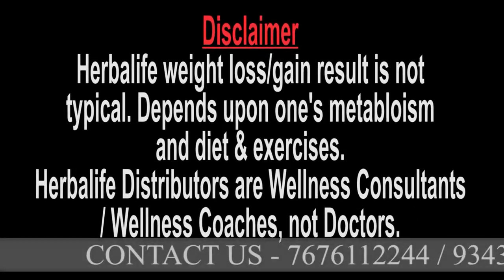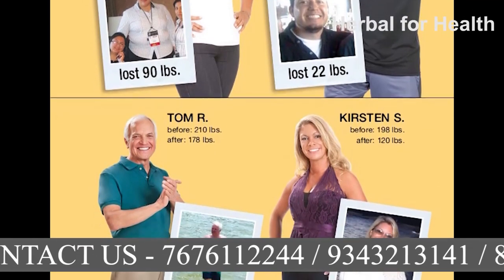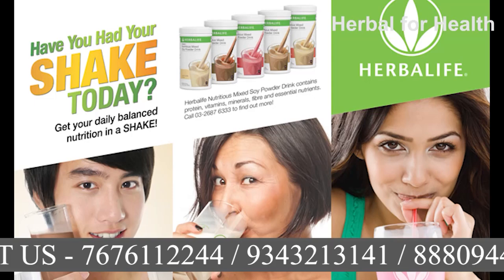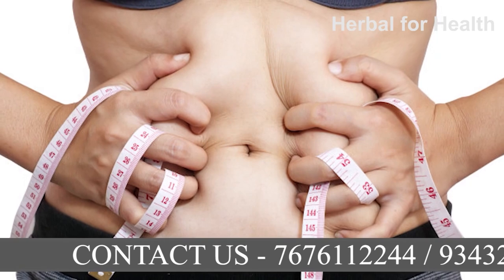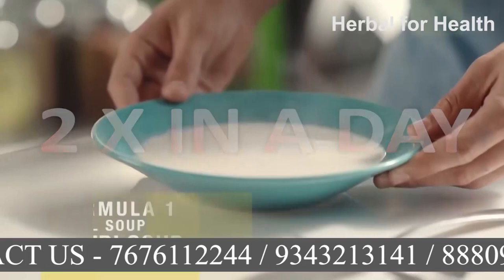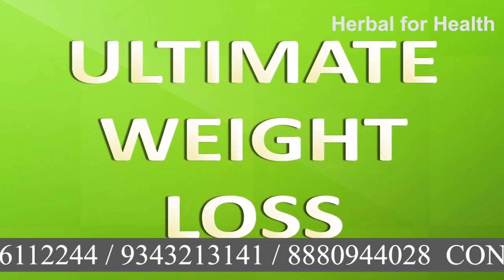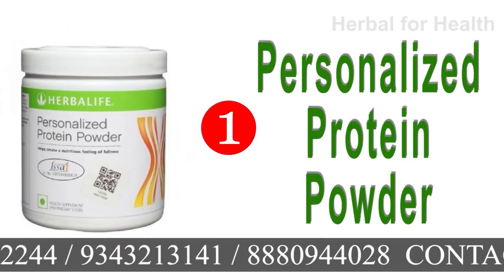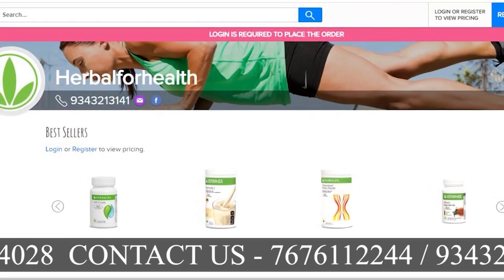Different weight loss and weight gain programs of Herbalife.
ABOUT VIDEO:
In this video, you will come to know about different weight loss and weight gain products of Herbalife.

ABOUT US:
We are one of the largest Herbalife Authorized Distributor, selling all Herbalife products in INDIA and across the WORLD and helping the people to achieve more healthier and happier life by providing all Herbalife products and personalized assistance for its usage according to their need.

HERBALIFE STARTUP WEIGHT LOSS PROGRAM:
Herbalife Startup Weight Loss Program is very basic program to start with at very affordable price. It will help you to reduce your weight with lesser cost then what you spend on your daily food. Also, this is the very good weight loss program for the people who want to loss couples of kg in a month.

KEY BENEFITS:
1. It helps in personalizing the protein inside your body, making you feel packed and full.
2. It energizes you as you shed those undesirable pounds.
3. It gives cellular nutrition for you to have a vigorous weight management.
4. It is available in different flavors.

PRODUCTS REQUIRED:
1. Herbalife Formula 1 Nutritional Shake Mix - 500 gm
2. Herbalife Formula 3 Personalized Protein Powder - 200 gm
3. Herbalife Afresh Energy Drink - 50 gm

HERBALIFE QUICK START WEIGHT LOSS PROGRAM:
Product that controls hunger with its protein flexibility is essential for a healthy way of losing weight. This product helps lose weight by controlling your hunger. With Quick Start Protein Plus, losing weight is not a difficult task anymore!

PRODUCTS REQUIRED:
1. Herbalife Formula 1 Nutritional Shake Mix - 500 gm
2. Herbalife Formula 2 Multivitamin Mineral & and Herbal Tablets - 90 Tablets
3. Herbalife Formula 3 Personalized Protein Powder - 200 gm

HERBALIFE WEIGHT LOSS PROGRAM - FIRST MONTH:
This program has been designed for the person who want to lose their weight in faster way to achieve body wellness. This includes the combinations of most effective herbalife products which helps to reduce weight quickly. The goal of this program is to help those people who want to lose maximum weight at minimal cost. This is very effective and you’ll see the results quickly.

PRODUCTS REQUIRED:
1. Herbalife Formula 1 Nutritional Shake Mix - 500 gm
2. Herbalife Formula 3 Personalized Protein Powder - 200g
3. Herbalife Afresh Energy Drink Mix - 50g 4. Herbalife Cell-U-Loss - 90 Tablets

HERBALIFE WEIGHT LOSS PROGRAM - SECOND MONTH:
Herbalife Second Month Weight Loss Program is advance program. It is designed to give the best results of by combining most of the herbalife core products together.

PRODUCTS REQUIRED:
1. Herbalife Formula 1 Nutritional Shake Mix - 500 gm
2. Herbalife Cell-U-Loss - 90 Tablets
3. Herbalife Cell Activator New - 60 Tablets
4. Herbalife Activated Fibre - 90 Tablets

HERBALIFE ULTIMATE WEIGHT LOSS PROGRAM:
Herbalife Ultimate Weight Loss Program is advance program. It is designed to give the best results of by combining most of the herbalife core products together.

PRODUCTS REQUIRED:
1. Herbalife Formula 1 Nutritional Shake Mix - 500 gm
2. Herbalife Formula 2 Multivitamin Mineral & and Herbal Tablets - 90 Tablets
3. Herbalife Cell Activator New - 60 Tablets
4. Herbalife Activated Fibre - 90 Tablets

HERBALIFE WEIGHT GAIN PROGRAM - FIRST MONTH:
To gain weight and keep it on, you will need to increase your nutrition not only calories. Many people only focus on increasing calories to increase weight / muscle mass. When you only increase calories without proper nutrition, this forces your body to go into starvation mode.

PRODUCTS REQUIRED:
1. Herbalife Formula 1 Nutritional Shake Mix - 500 gm
2. Herbalife Formula 3 Personalized Protein Powder - 200g
3. Herbalife Aloe plus - 60 tablets